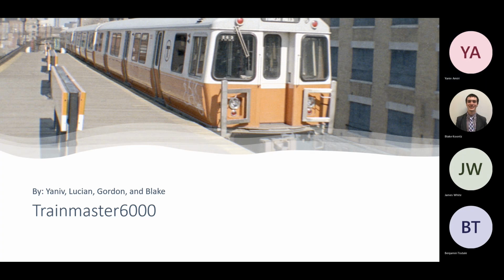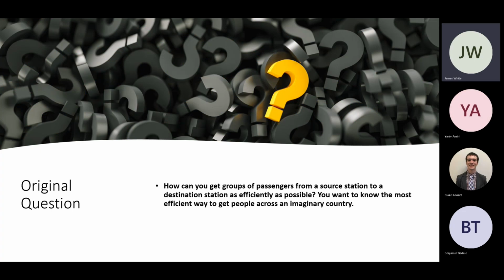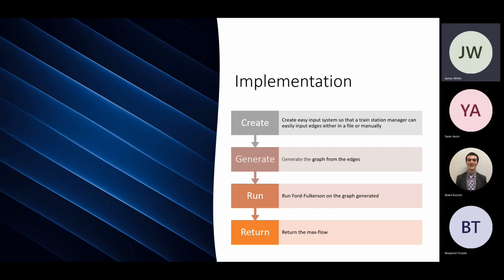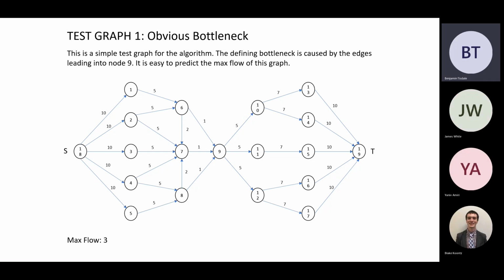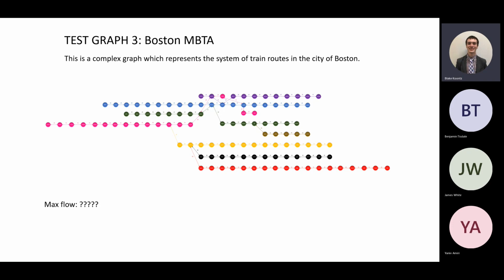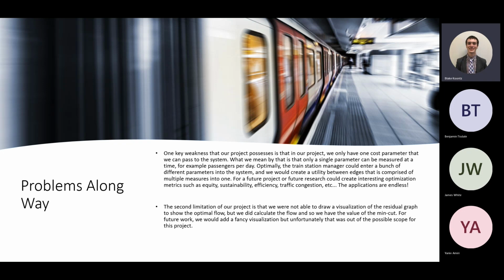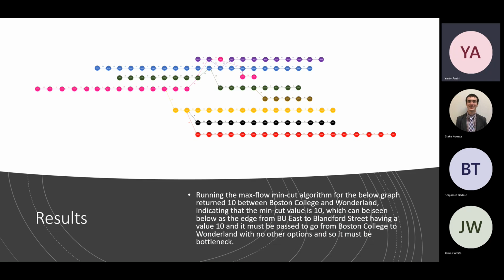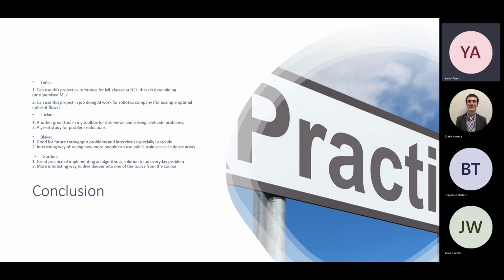CS5800 - Final Project - TrainMaster 6000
This video covers the report and observations.